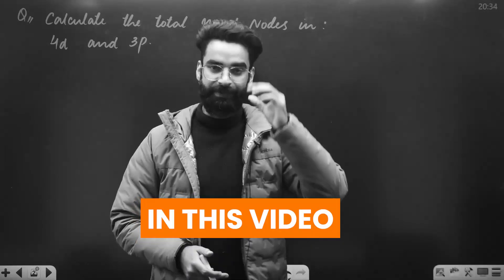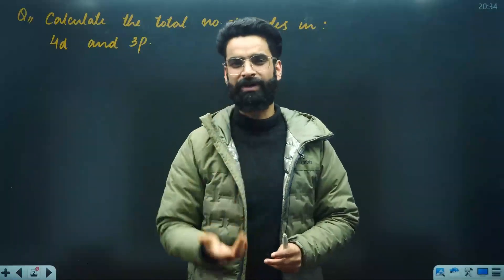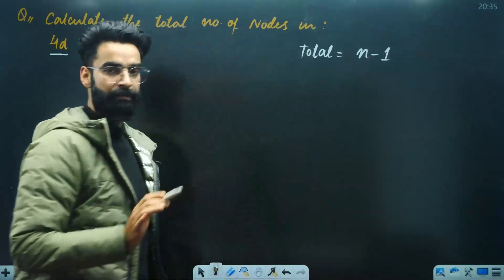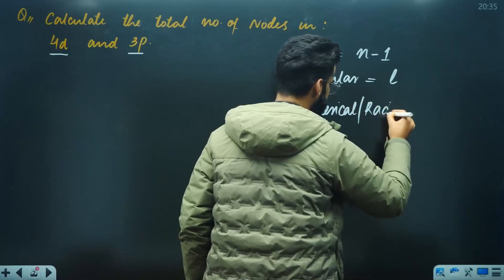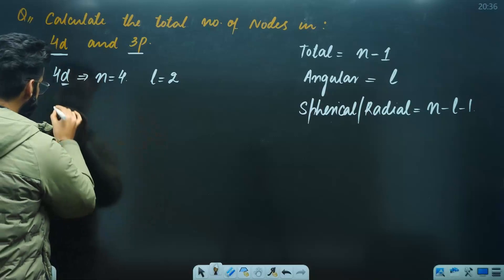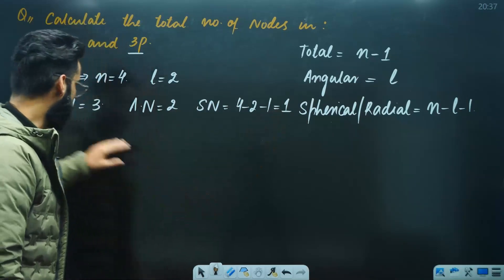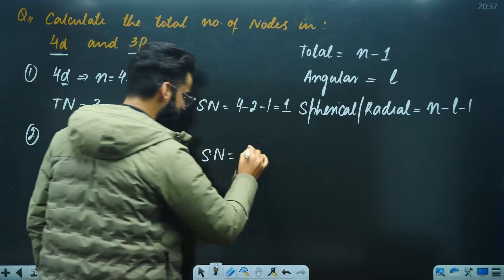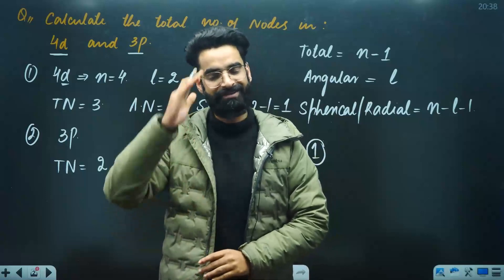Atomic Structure Class 11 Chemistry | NEET 2023 - Chemistry Class 11 Chapter 2 | 4 Marks in 4 Mint🔥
➡️ Check out the NEET 2023 Chemistry 4 Marks in 4 Minutes Series Playlist by Wassim Sir

➡️ Checkout the NEET 2023 Chemistry Chapter Wise Weightage Playlist by Wassim Sir

In this video, Wassim Sir will cover the essential questions from Atomic Structure Class 11 Chemistry Chapter 2. If you want to score high marks on this topic, this video is a must-watch. Wassim Sir will guide you through the most asked important questions from NEET.
The questions covered in this video are specifically selected to help you easily score 4 marks on this Atomic Structure Class 11 Chemistry topic in the NEET 2023 chemistry exam.

So, grab your notebooks and get ready to learn! Watch the video until the end and ace your NEET 2023 chemistry exam with confidence.

NEET video library to get your preparation on track, 100% free PDF library for class 11 & class 12, which has the Physics, Chemistry & Biology video lectures, PDFs & V Quiz just in one single